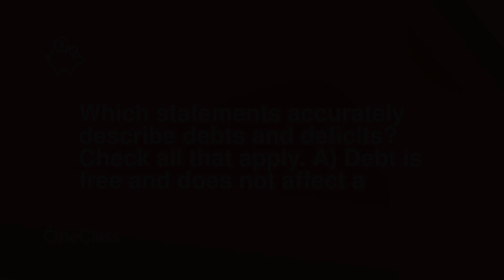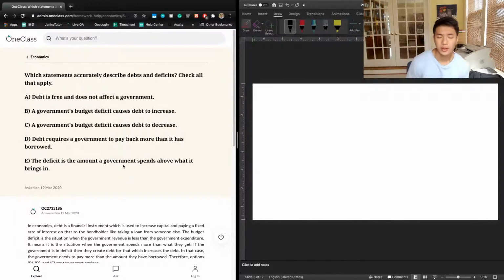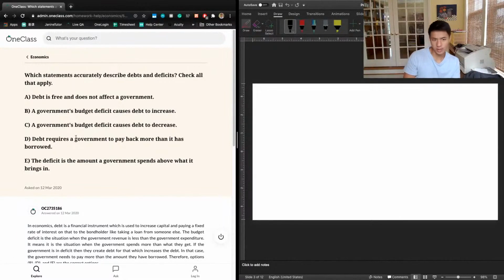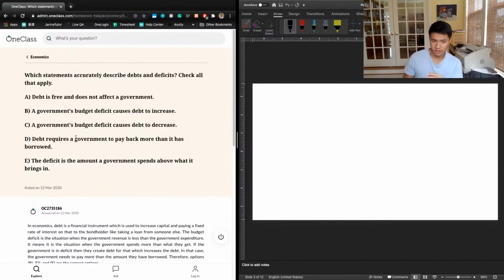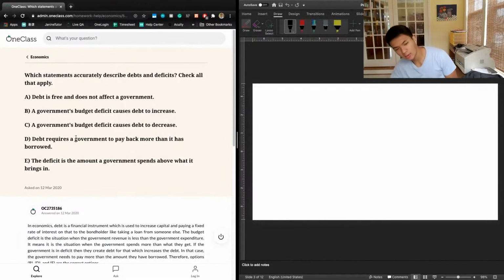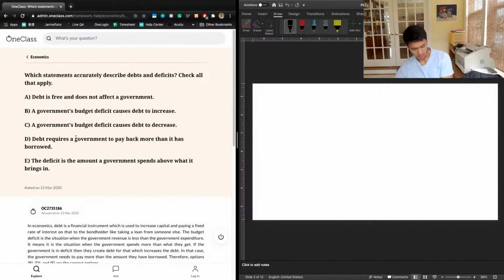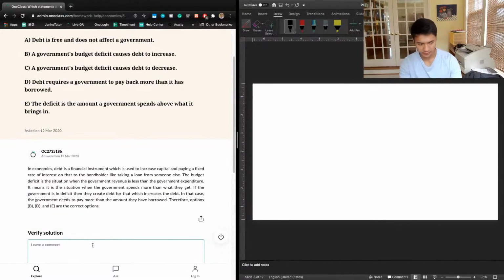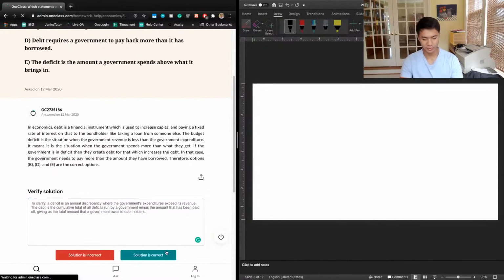Which statements accurately describe debts and deficits? Check all that apply. A) Debt is free and d